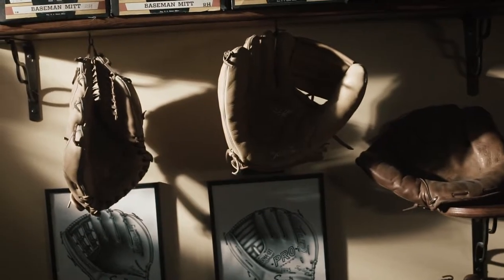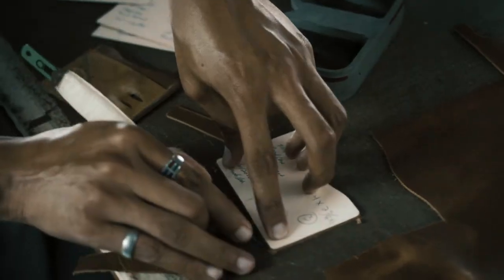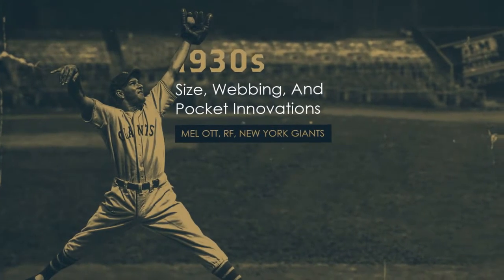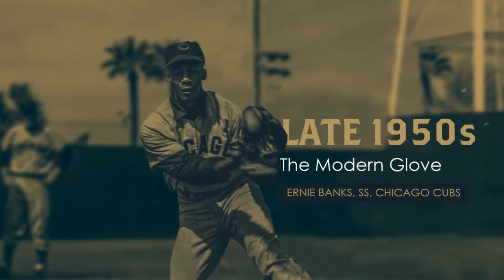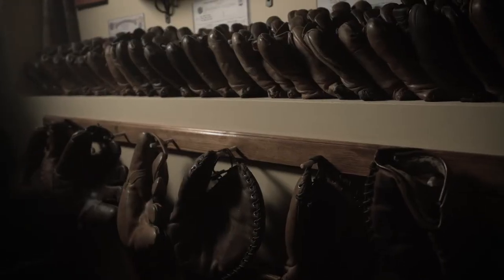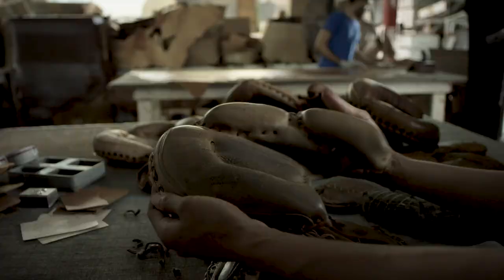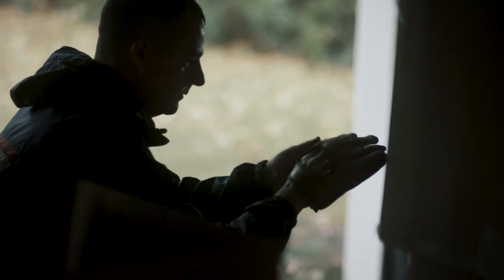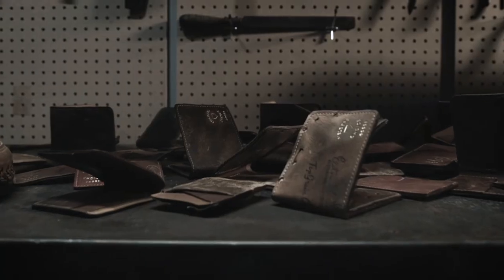The World's Greatest Collection Of Vintage Baseball Gloves Got Turned Into Wallets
For the 2019 Lowman Series, we reunited with Brett Lowman to turn a new batch of vintage gloves from his incredible collection into a series of Limited Edition, handcrafted wallets unlike any others in existence. Brett is the founder of Play OK Antiques and one of the leading figures in the world of vintage glove collecting.

In this video, Brett talks us through the development of the baseball glove from the barehanded days of the 1880's all the way through the birth of the modern glove.

For more information about the 2019 Lowman Series and other Limited Edition FC Goods wallets,